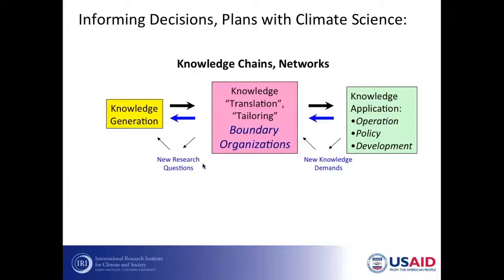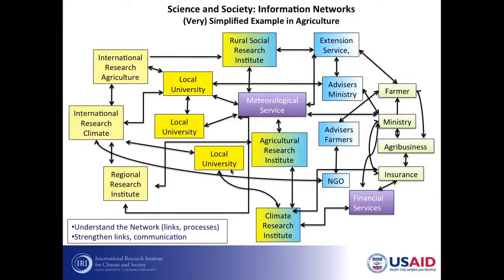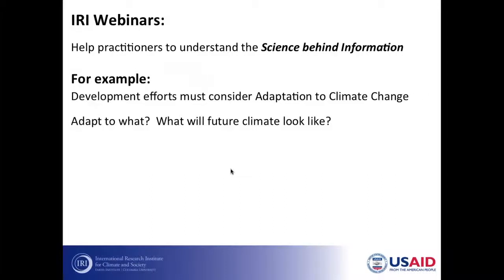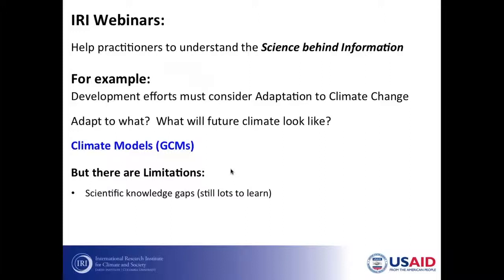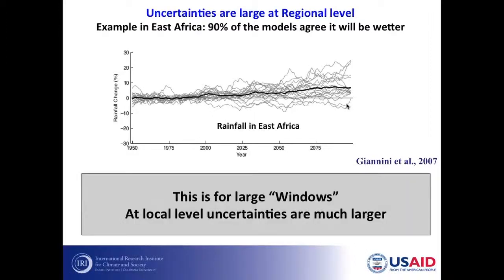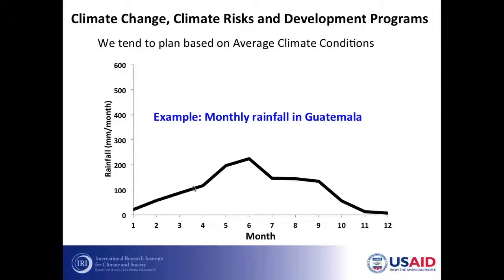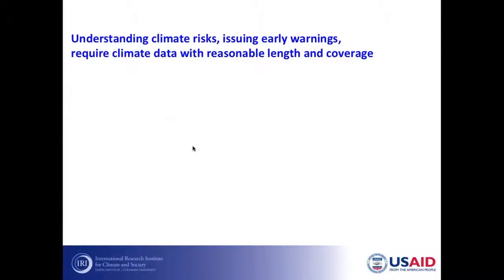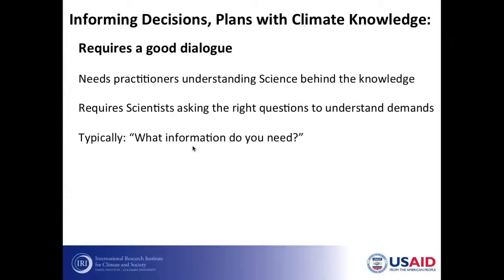Climate Change, Climate Risks and Development Programs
In this presentation Walter Baethgen introduces the three webinars of the series "Climate Resilient Development". He discusses some of the challenges that practitioners face when trying to embed climate information into their day-to-day work. The presentation also discusses the need for creating and/or strengthening "knowledge chains and networks" to effectively inform decisions and policy.